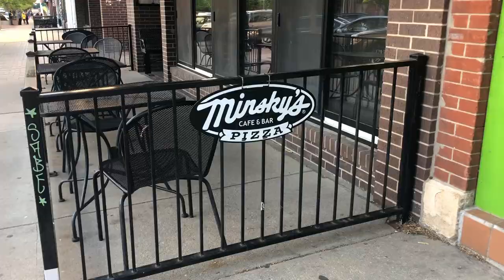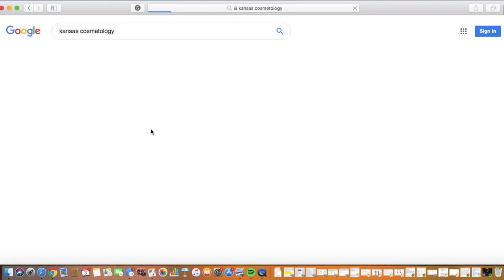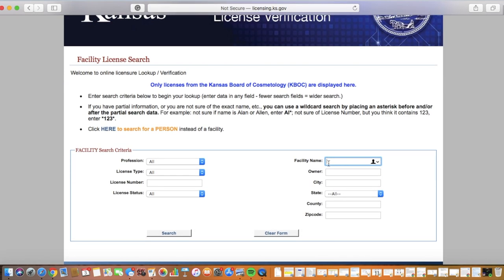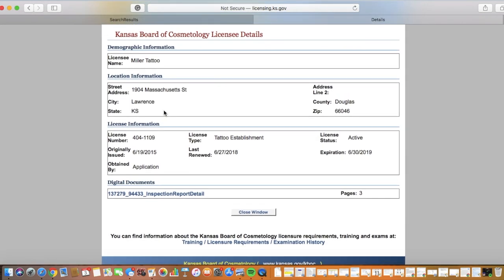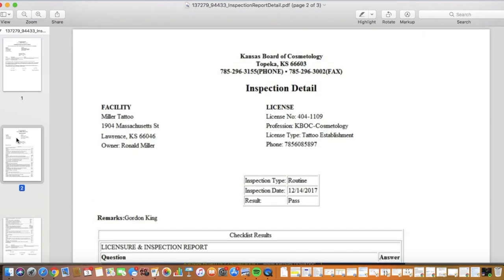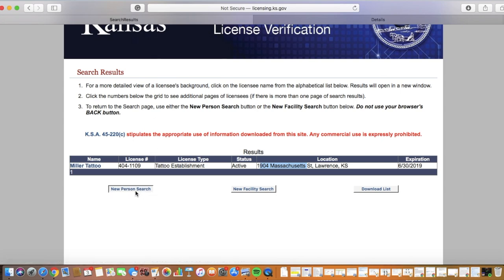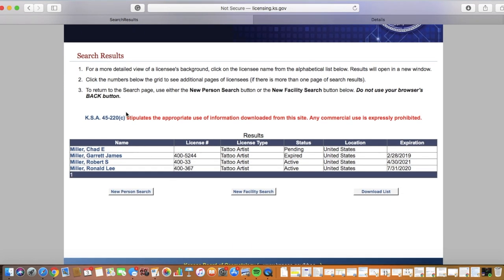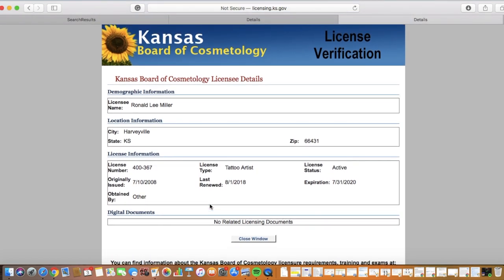Peer Tutorial: Cosmetology Licenses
Stephanie Morales (JOUR 302, spring 2019) demonstrates how to search for cosmetology licenses in Kansas.

This is a companion video to the textbook, Be Credible: Information Literacy for Journalism, Public Relations, Advertising, and Marketing Students, by Peter Bobkowski and Karna Younger